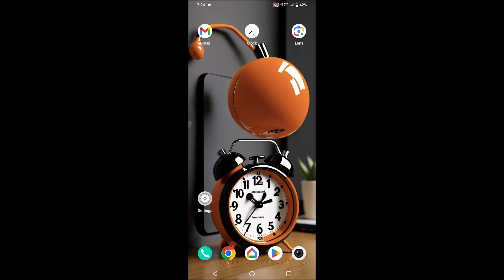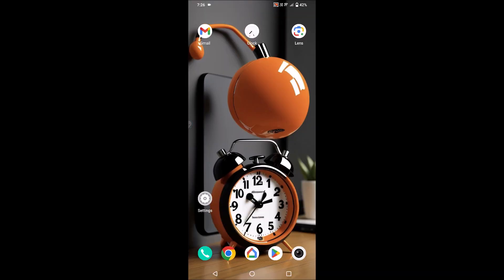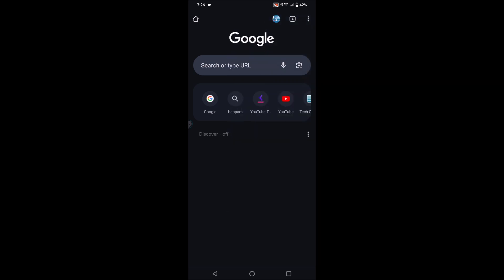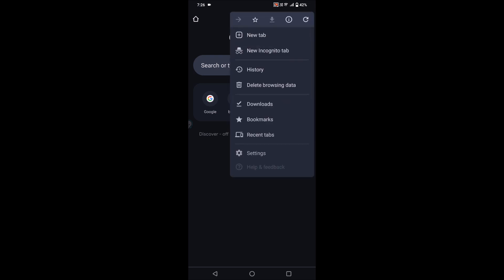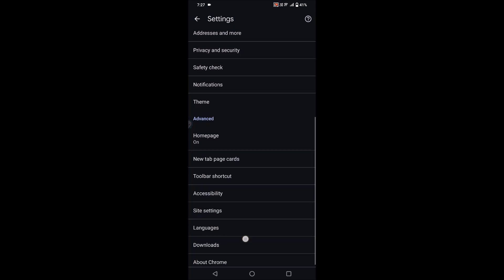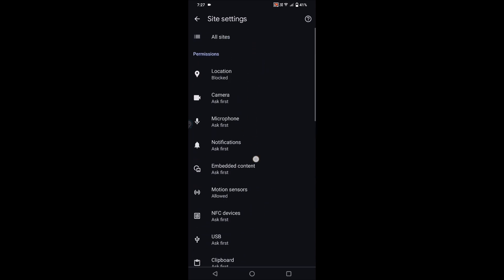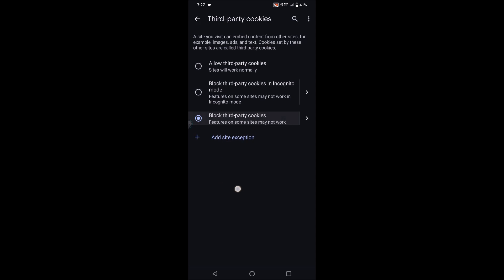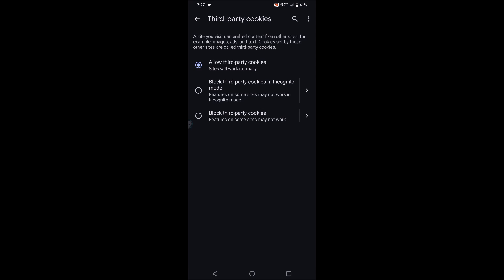How to Enable Cookies On Google Chrome Updated Latest Version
This is how you can easily enable cookies on Google Chrome. Previously if Google cookies are not enabled then, this is how you can click on Chrome settings, then click on site settings, then click on allowed third party cookies, enable cookies.